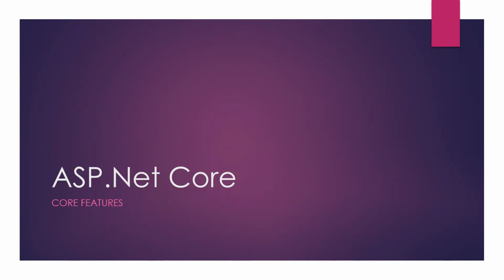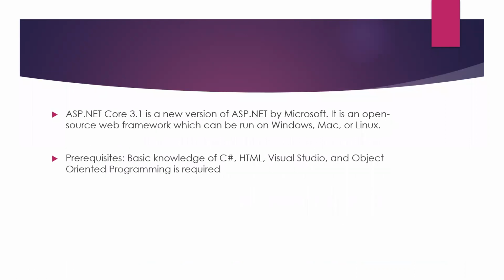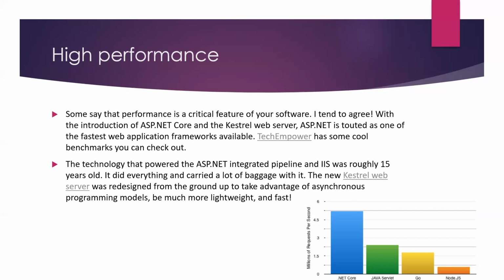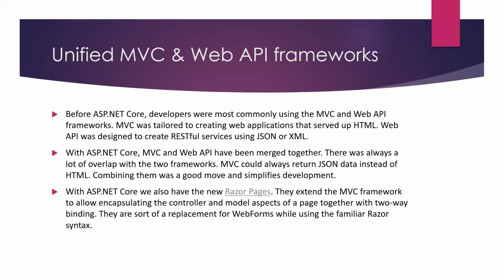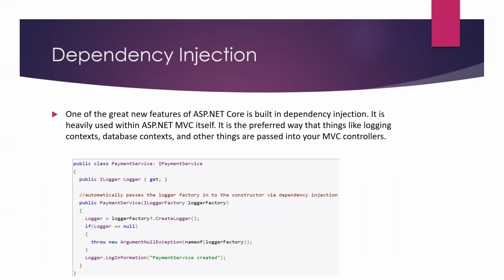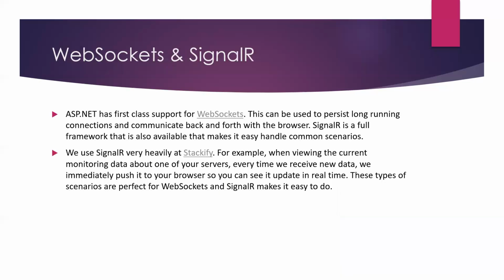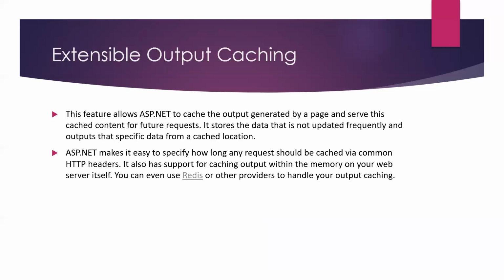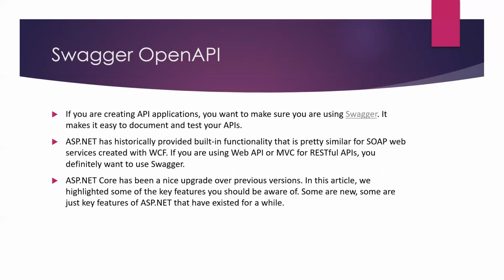ASP.NET Core Features | Features to build applications with ASP.NET Core | Chapter 1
Hello friends, In this video, we will see .net 6.0/.net core Dependency injection C# for fresher's and as well as for experienced candidates.

We have covered questions for ASP.NET Core MVC and Web API in other video. Please prepare very well before going for the interview in other videos

Watch Top(Important) Videos:

ASP.Net MVC | Creating an Entity Data Model Basic CRUD in ASP.NET MVC Using C# and Entity Framework
ASP.Net Core Interview Questions with Answers || Top 40 Interview Questions:

we do provide training and job support for angular 6+, .net core, asp.net web api, asp.net mvc , sql server, wpf , c#, winforms, xamarine etc. Also we do provide corporate training for new employees in your orgnization.